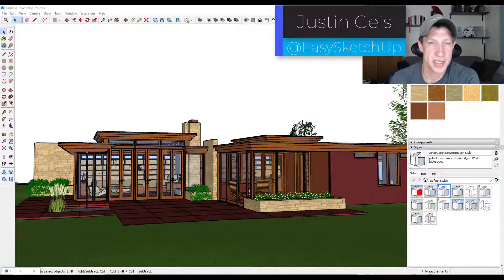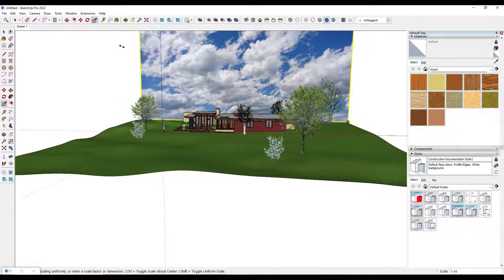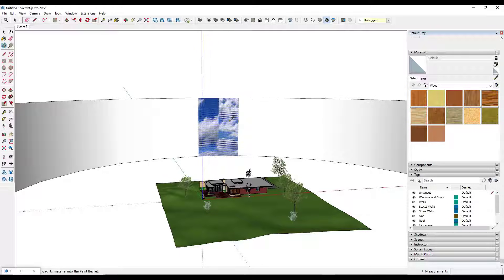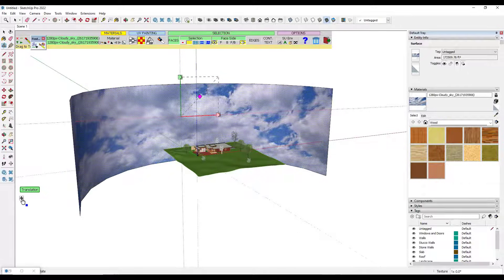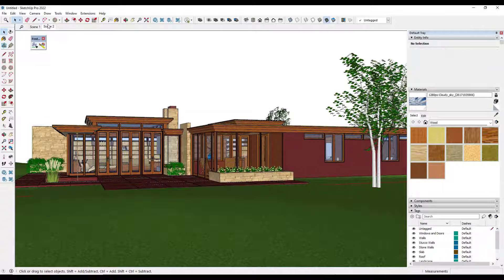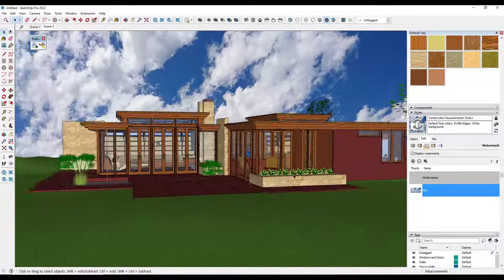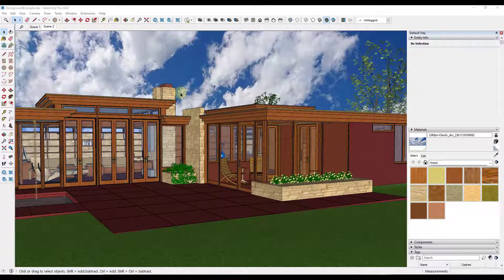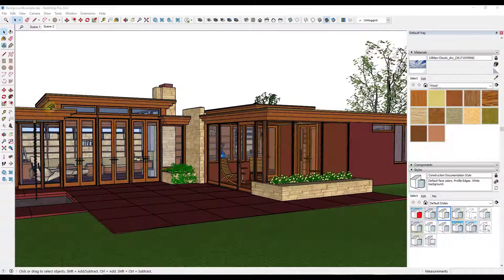6 Ways to Add BACKGROUNDS to SketchUp Models!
In this video, we talk about several different ways to add backgrounds (like cloud and other images) to your SketchUp models!

TIMESTAMPS
0:00 - Introduction
0:23 - The Flat Plane Method
2:22 - The Curved backdrop
4:19 - An extension for fixing texture location
5:24 - The Skydome
6:21 - Using Watermarks to add background images
8:47 - Adding backgrounds with rendering software
10:24 - Adding backgrounds with photo editing programs